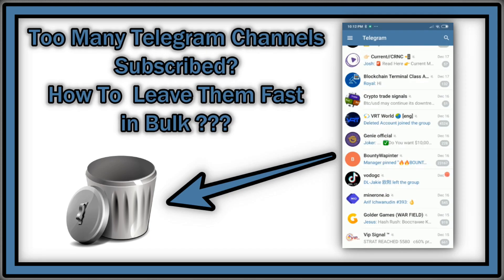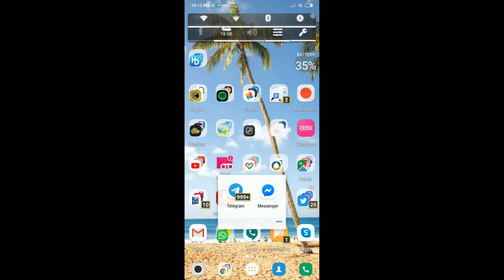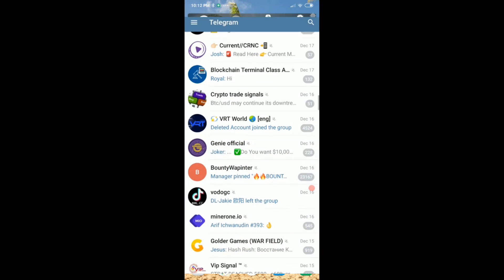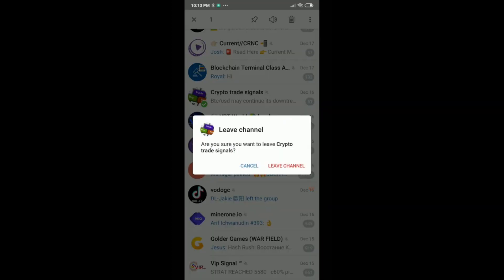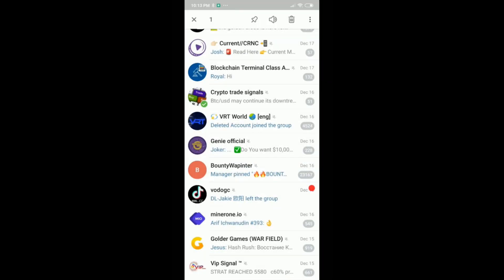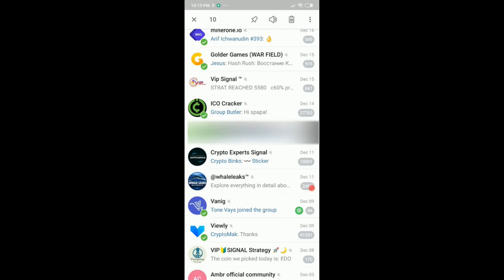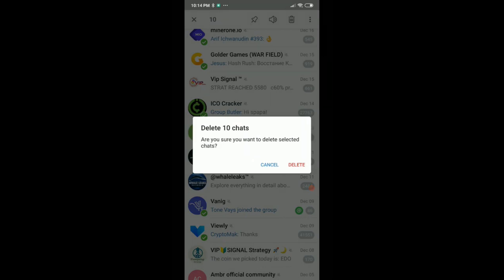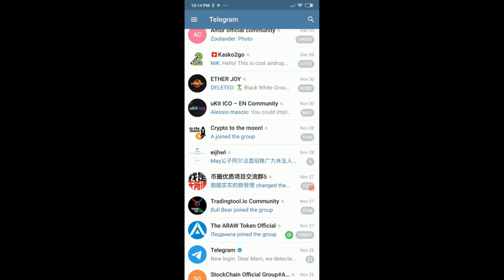How To Leave Lots Of Telegram Channels Fast (Bulk Delete / Delete Multiple Channels)?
Sometimes ppl are joining (too) many Telegram channels and after some time they realize that they don't need them any more - so how to get rid of multiple Telegram Channels fast?